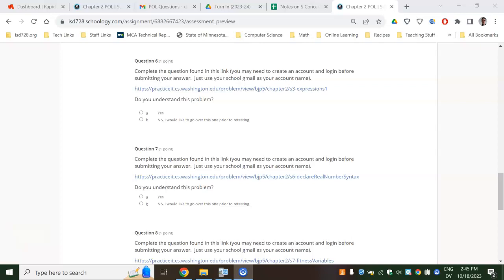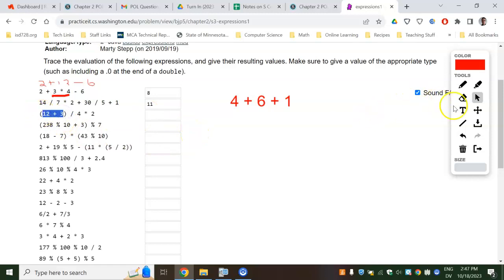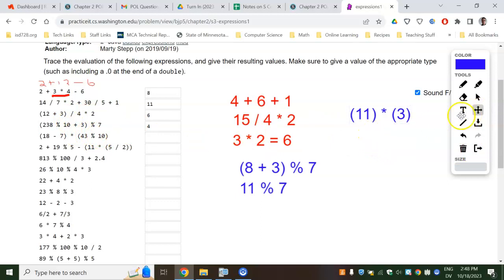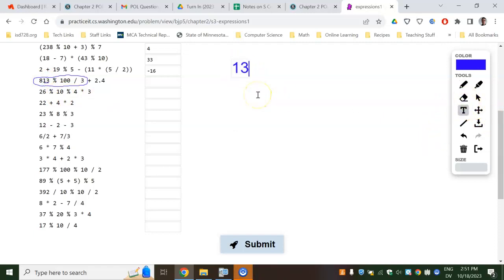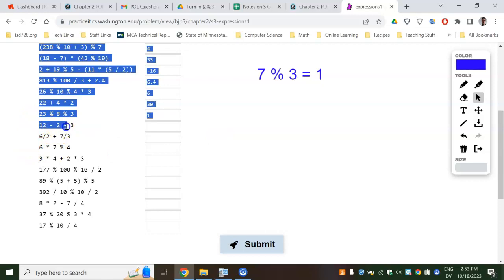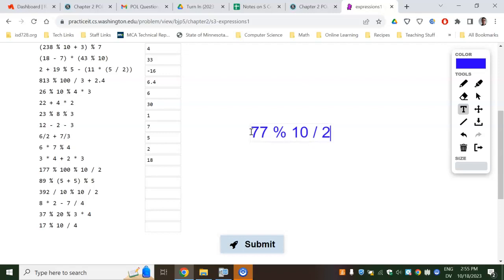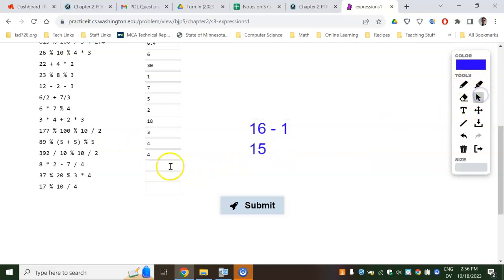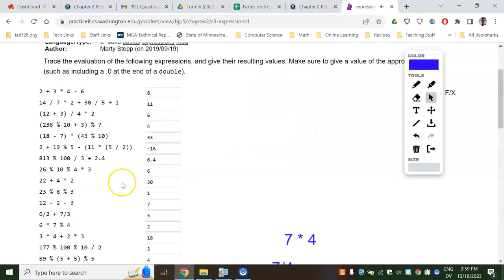APCS Chapter 2 POL help #6